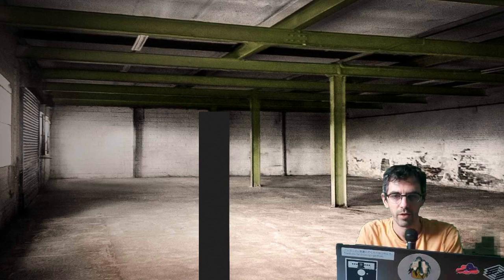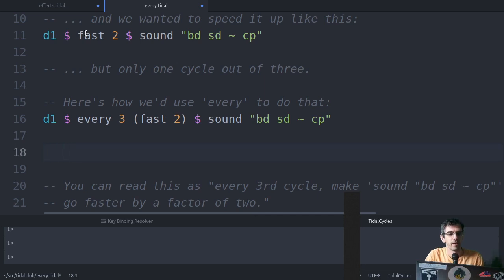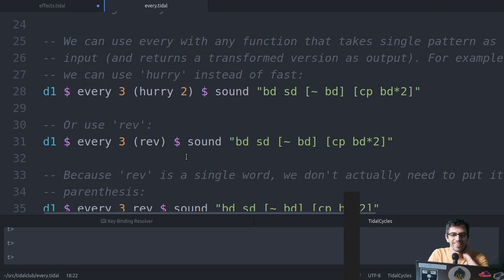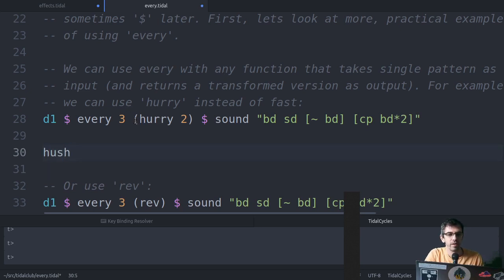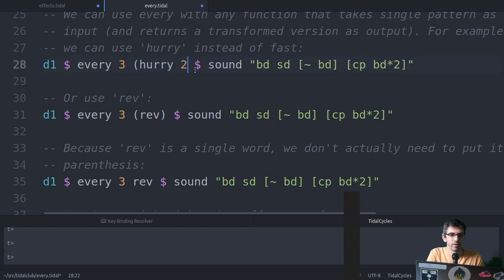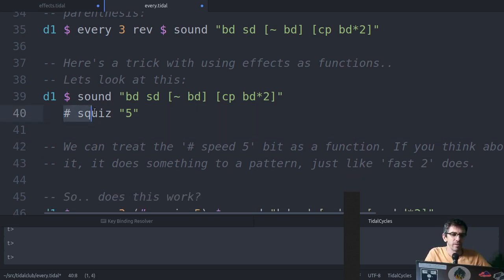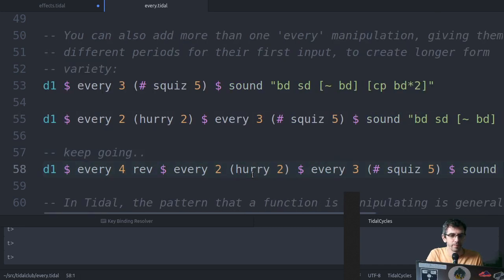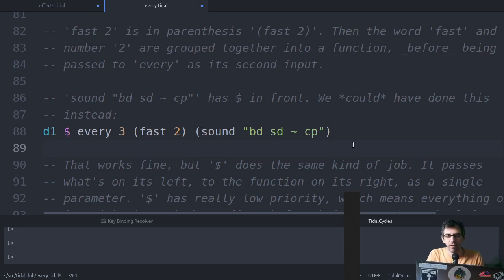[TidalClub] Week 3 lesson 1 - exploring the 'every' function, including tackling the meaning of '$'